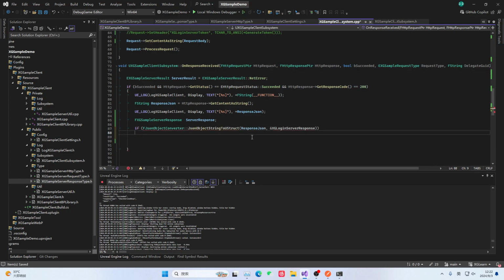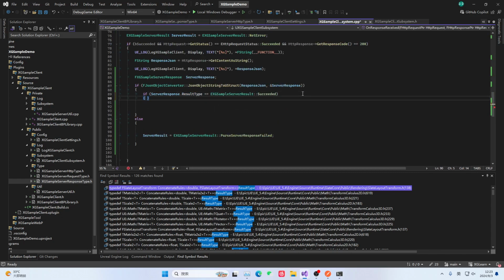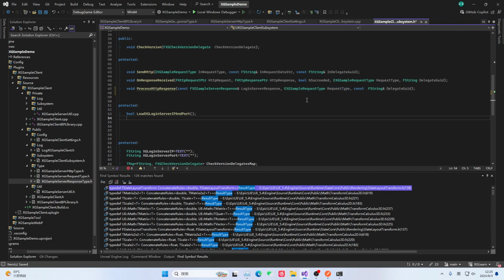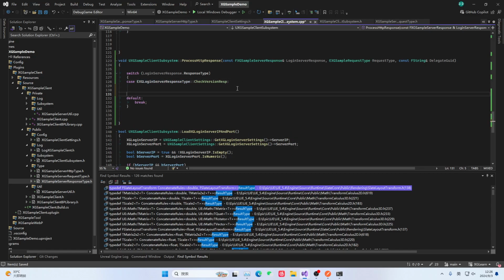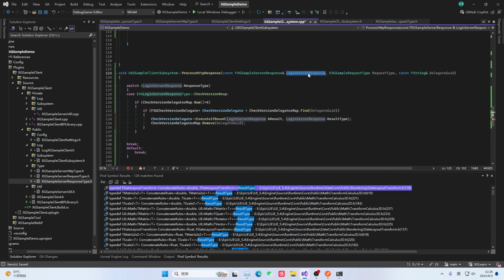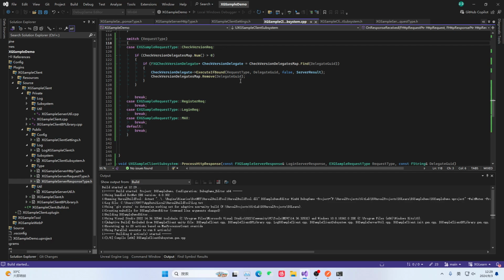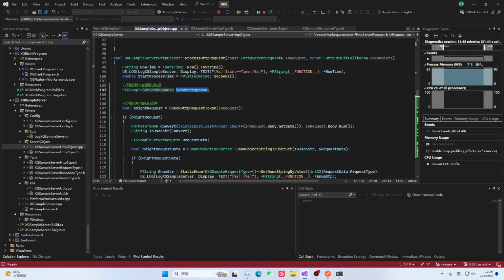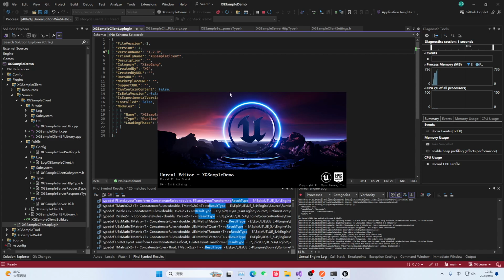UEC++ From Basics to Advanced | M26-014: Verify Server to Client Flow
This video verifies the server-to-client response flow, ensuring that the XGSampleServer sends properly formatted HTTP responses and that the LoginClient correctly parses and processes them.

The verification covers the server constructing its JSON response with status codes, message fields, and optional data payloads, the client receiving the response through FHttpResponse and parsing the JSON body, and verifying that success and failure responses are correctly routed to the appropriate UI feedback or callback. We test scenarios including successful login, rejected credentials, server errors, and timeout responses.

After this verification, the bidirectional communication between client and server is fully validated. Both sides can send and receive structured data reliably, completing the networking foundation for the authentication feature implementation.